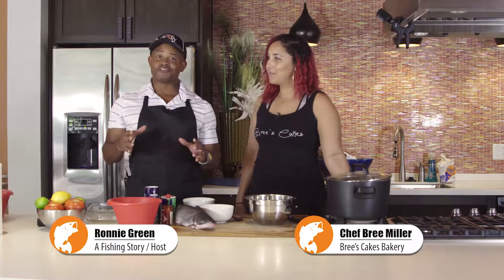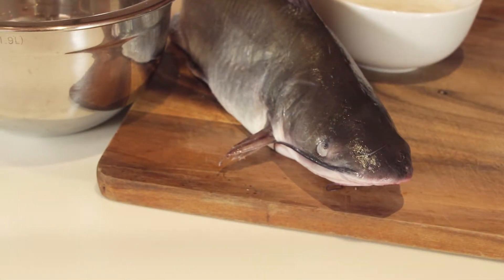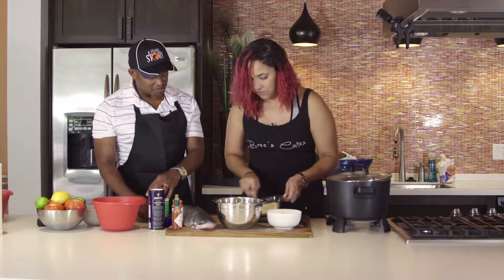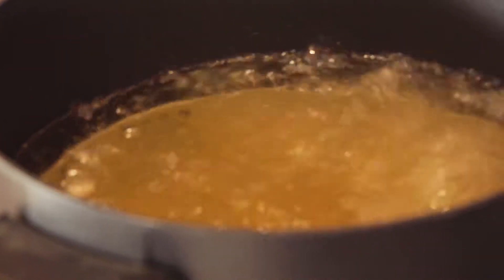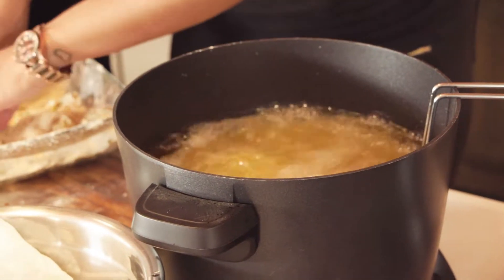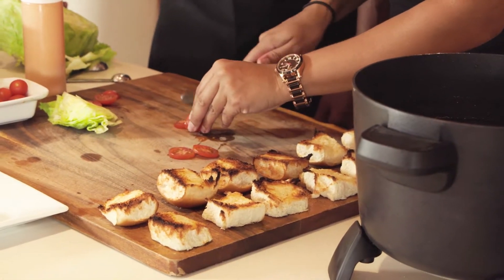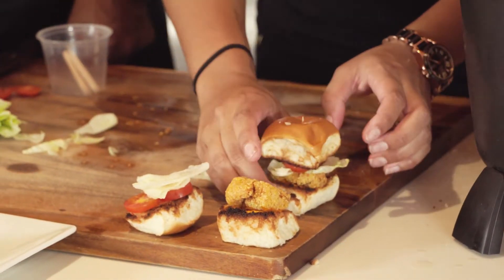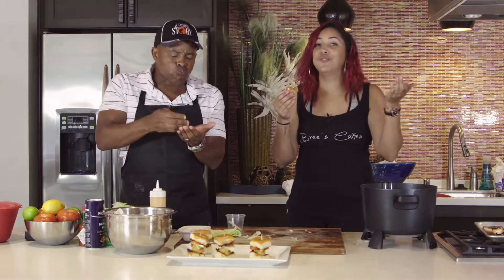Catfish Po Boy